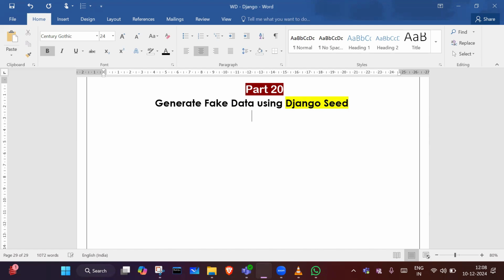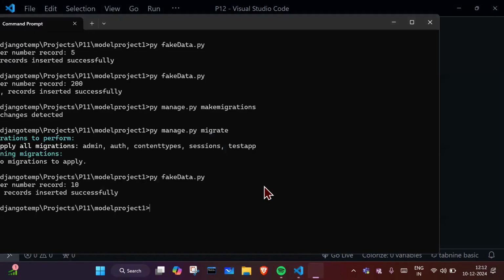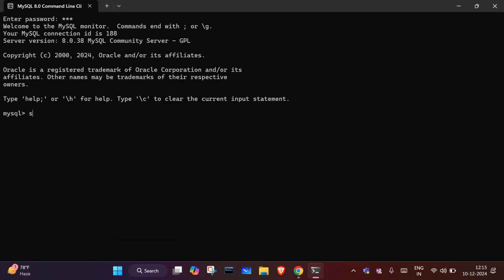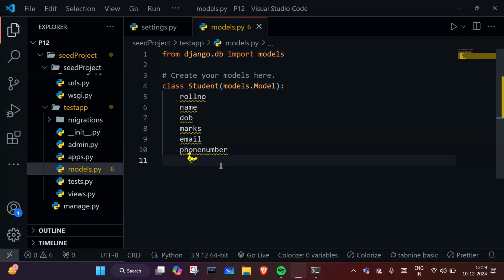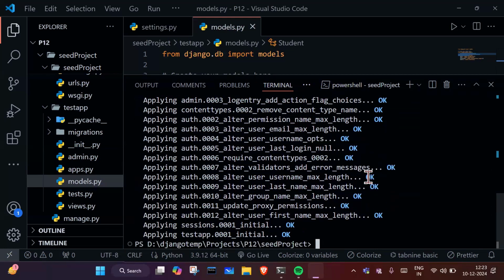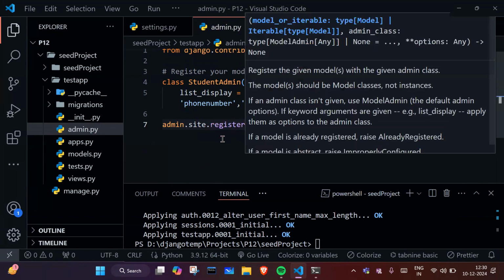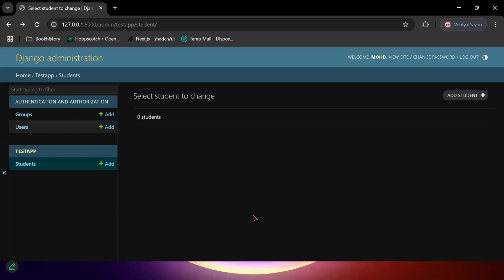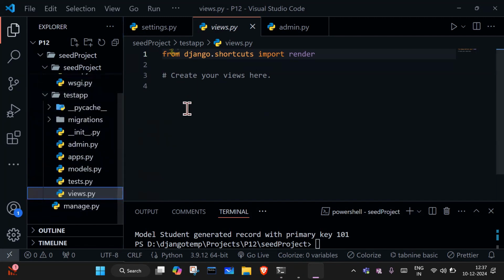📚 Django || Pt-20: Django Seed | Seed Module | in Django